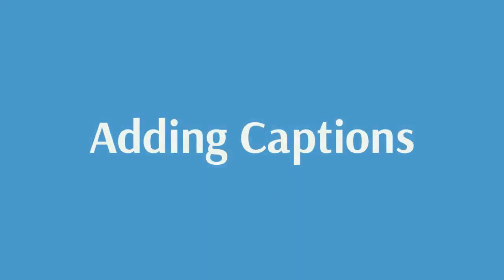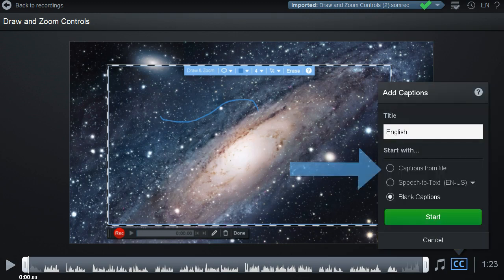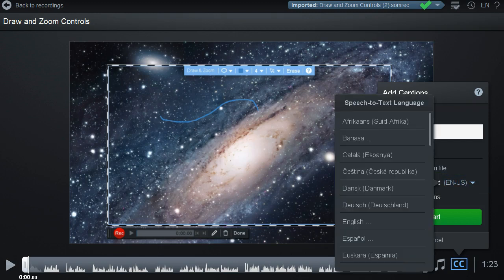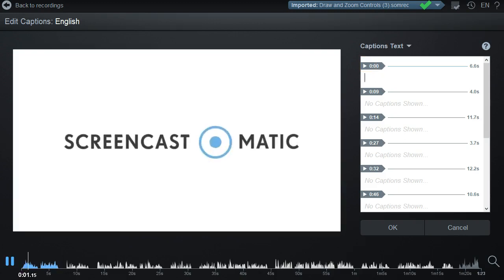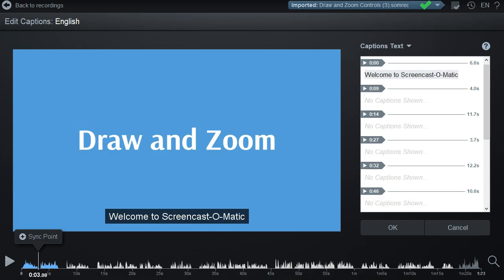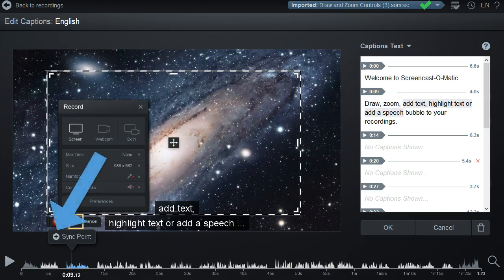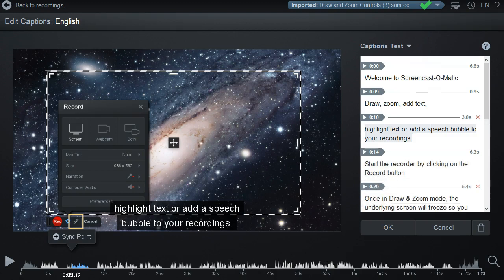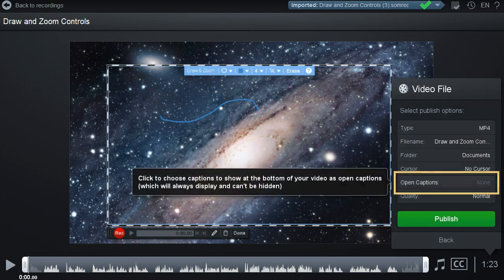Adding Captions on your Screencast-O-Matic Videos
A Screencast-O-Matic video tutorial showing you how to add captions on your screencasts and videos.

Use Screencast-O-Matic’s free screen recorder to record your screencasts. Upgrade to Deluxe and access our intuitive video editor giving you the ability to add animations, text, video, and more!

From educators to YouTube bloggers, millions of people in 190+ countries use Screencast-O-Matic to create videos.